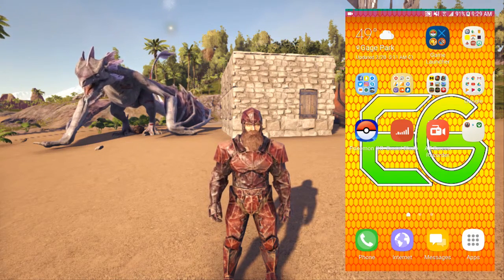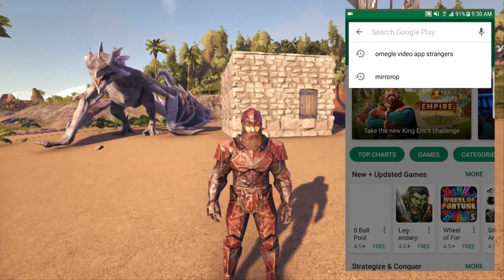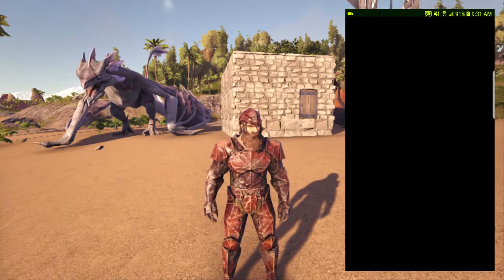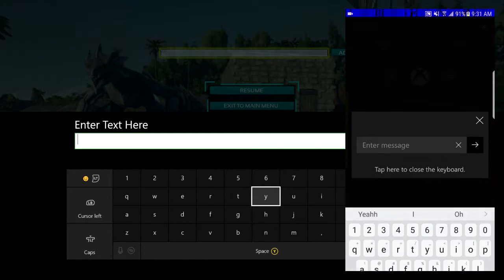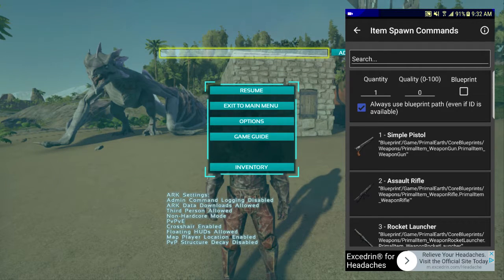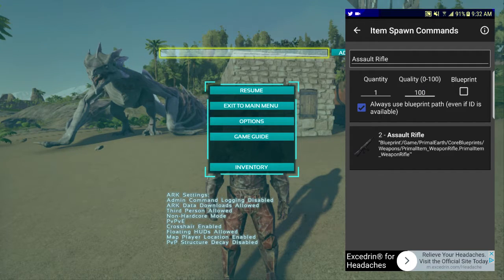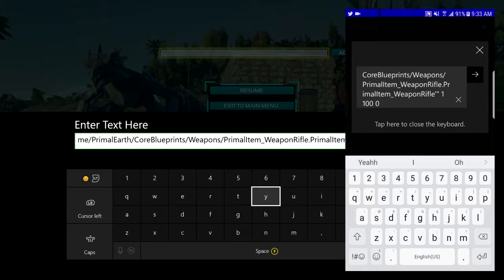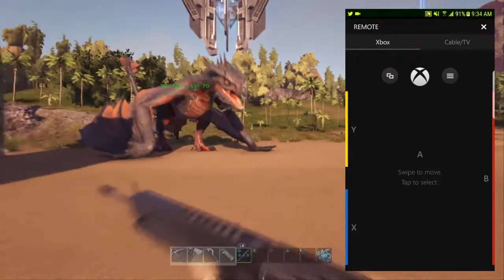ARK Xbox One - How To Enter Commands From Your Phone